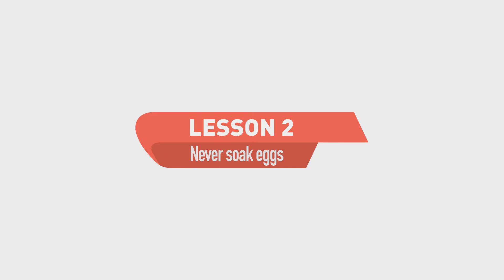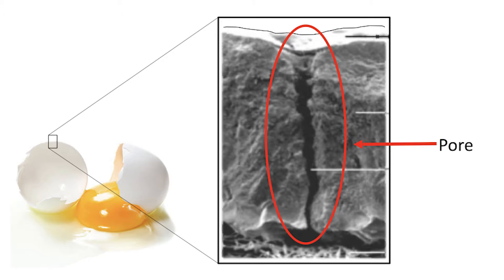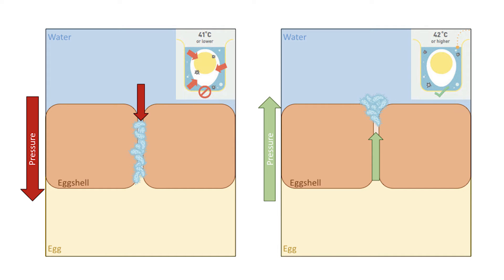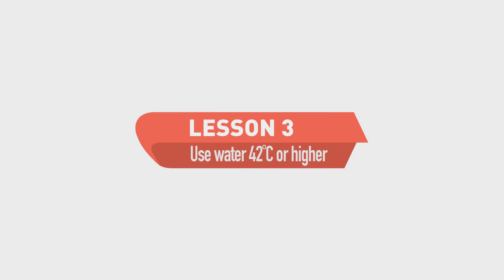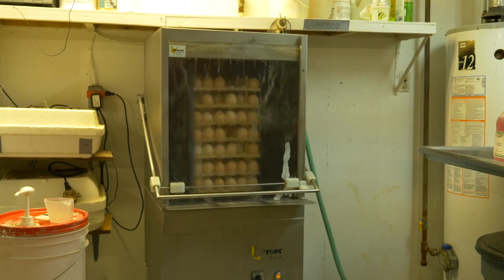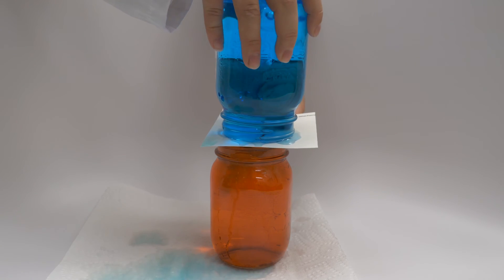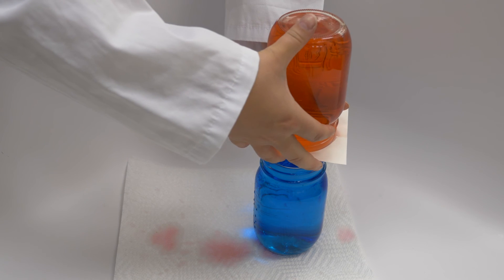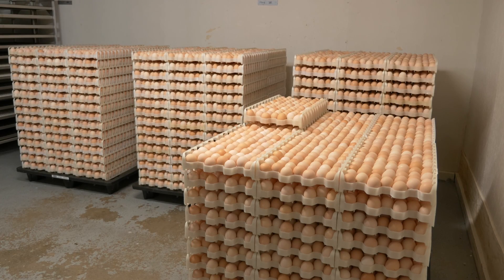Egg Washing Part 3 – Avoid soaking hatching eggs and use water hotter than 42 degrees celsius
Part 3 - There are several reasons to avoid soaking hatching eggs. Egg shells are not a solid barrier. An  egg shell can have up to 17,000 pores that allow moisture and gas exchange to the embryo.  During washing. the pores can also allow bacteria to enter the interior of the egg via capillary action if water temperature is too low.  Using water higher than 42C will limit the transfer of bacteria from the shell to the inside of the egg.